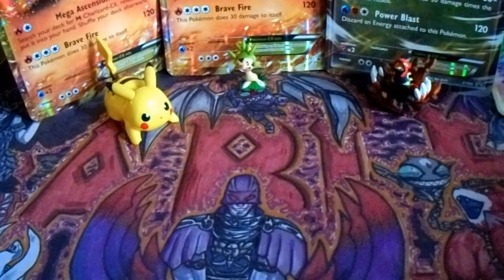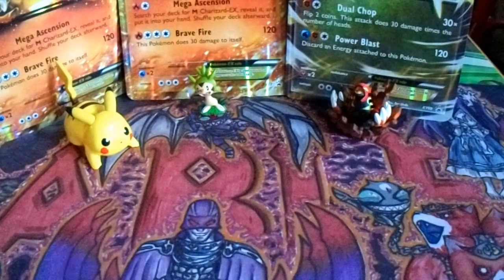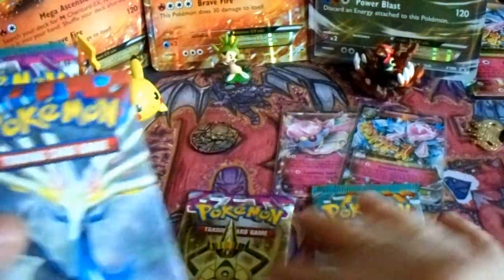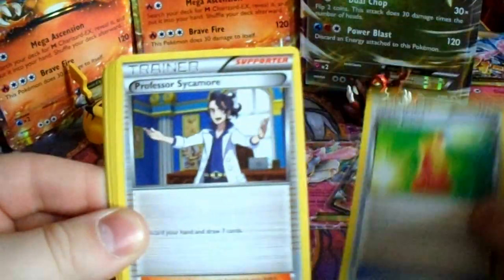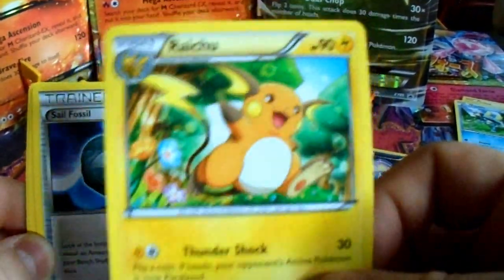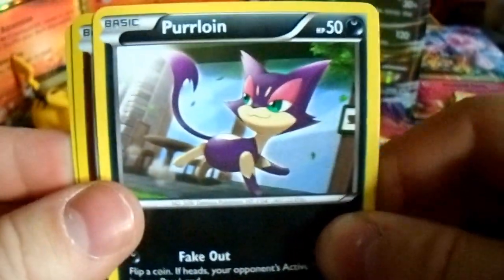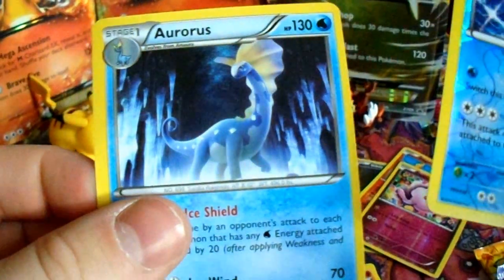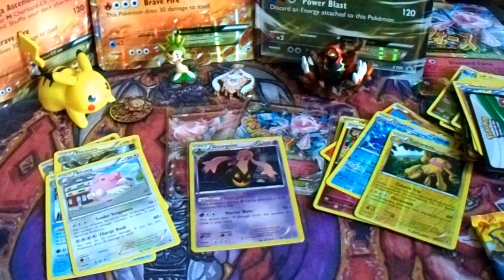Pokemon Mega Diance Premium Collection Box Opeing!! Ep. 4, Season 1!!!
Welcome to Episode 4 of this Collection Box Series. This Video I will be opening up an Mega Diance Premium collection Box.

Goal for this video is 15 likes please :)

And remember to check out my facebook/twitter to keep up with the latest updates.

Facebook.com/gothic3535